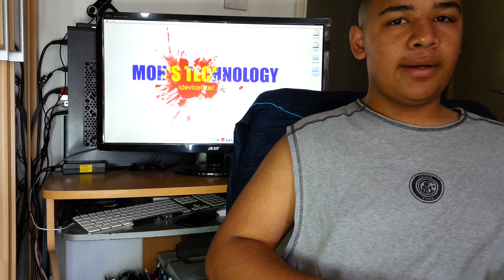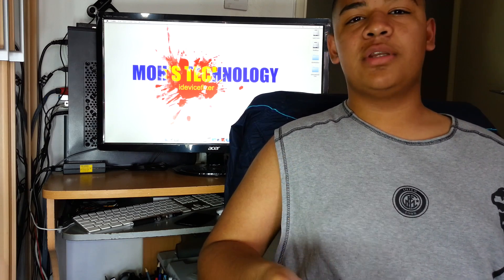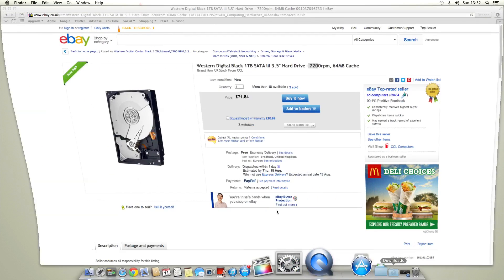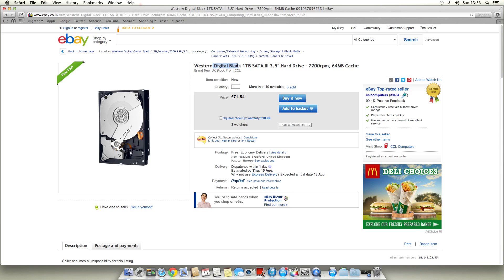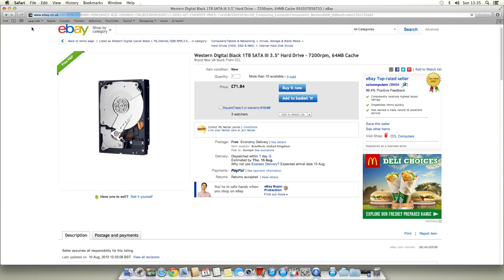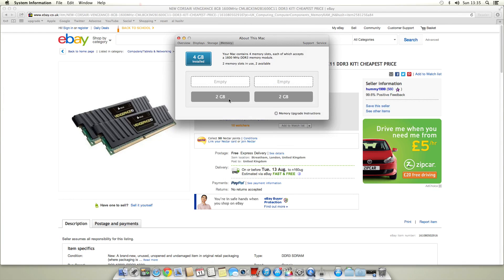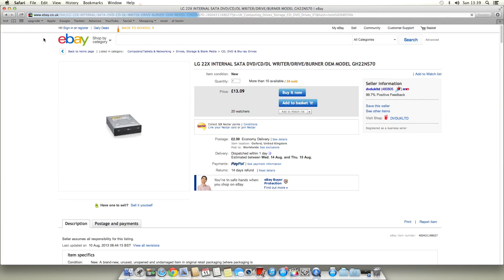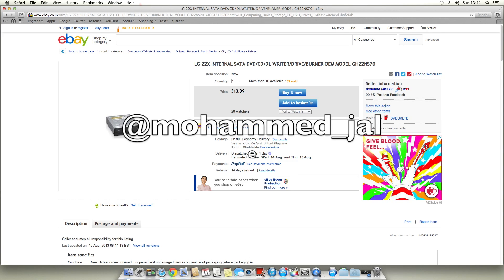Hackintosh Upgrade - Parts Im Picking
In this video I will be showing you which parts I will be picking to upgrade my hackintosh!